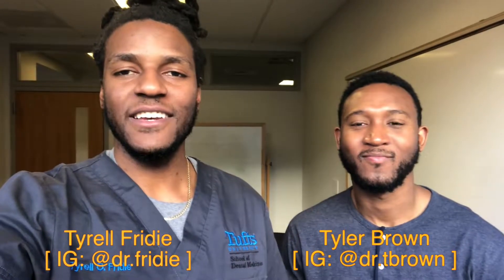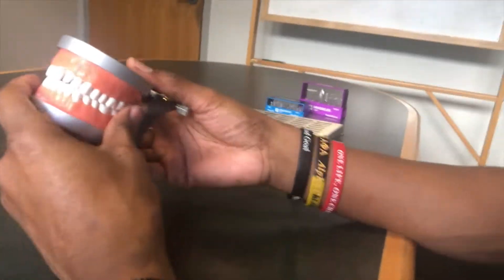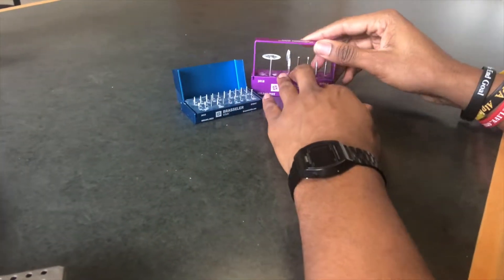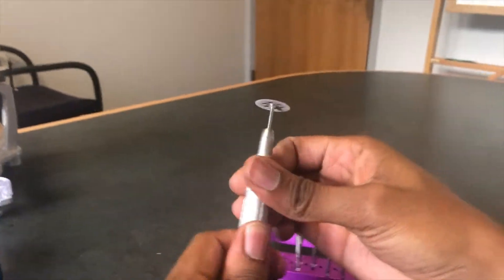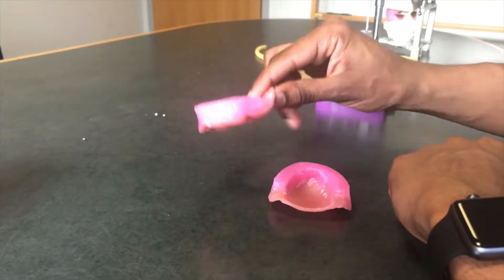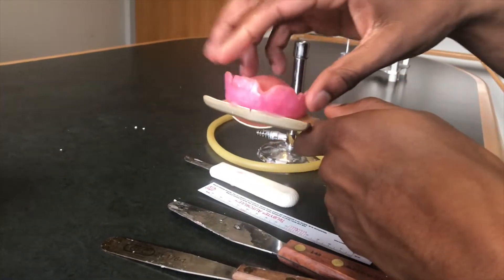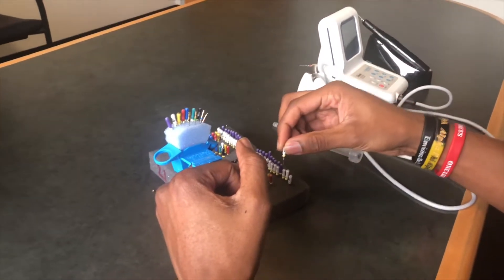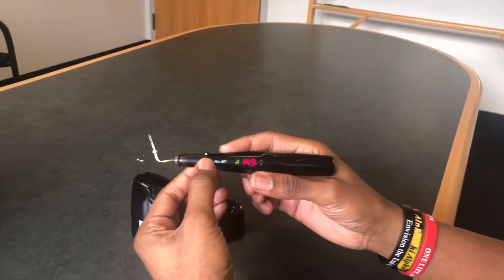D2 Year ToolKit! || FutureDDS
Join our mailing list to be the first with access to our new exclusive content, coming soon !

Welcome to FutureDDS! Continue to follow us as we give a look into our journey to and through dental school. We want to build a peer led online dental community to be a support system for everyone interested in the field.